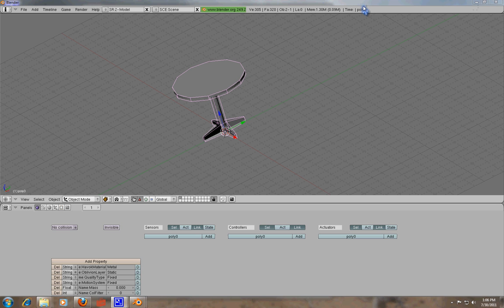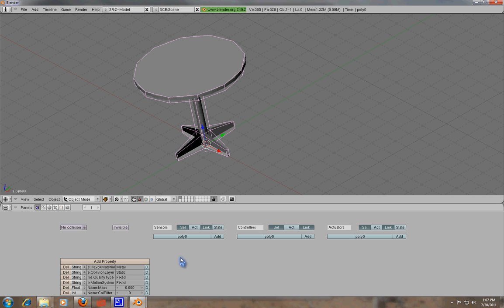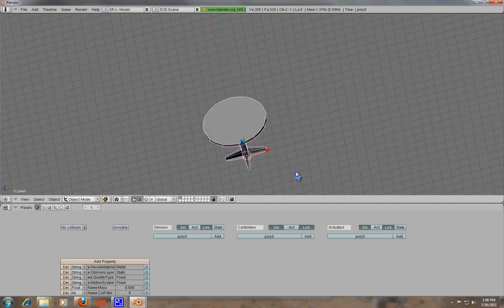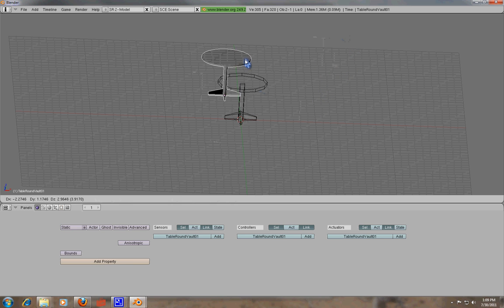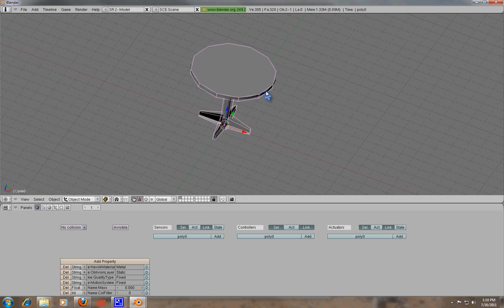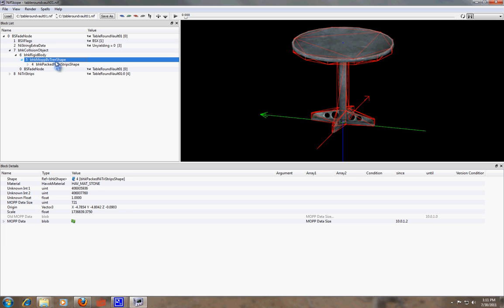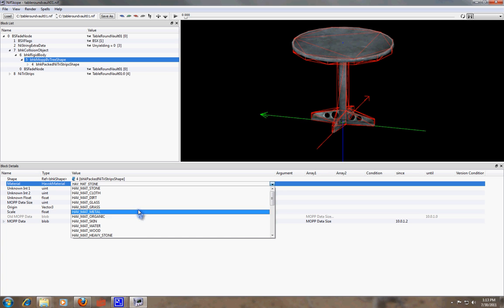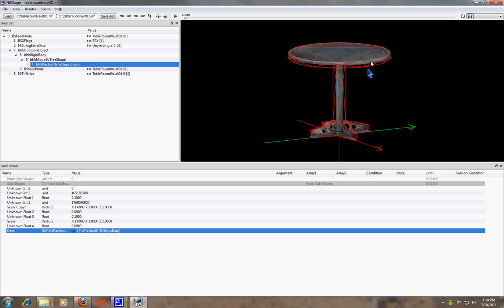Fallout to Blender and Back: Collision Meshes Part 1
Tutorial and overview of collision meshes.